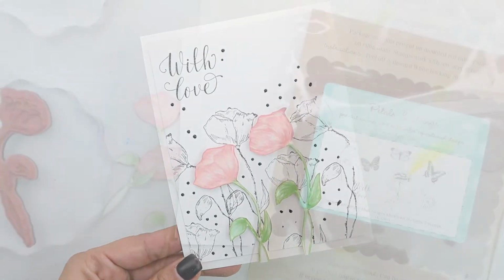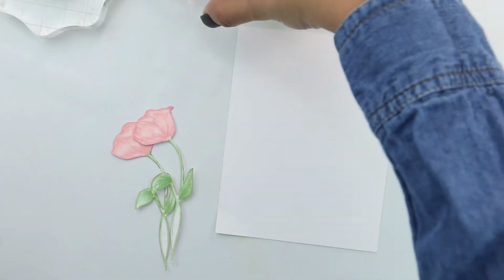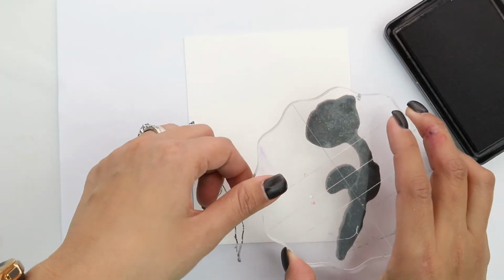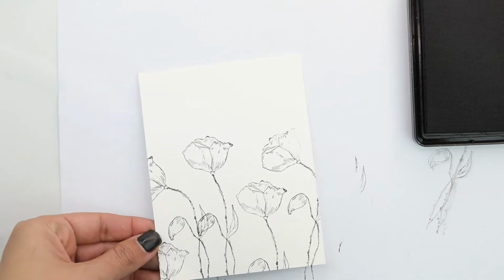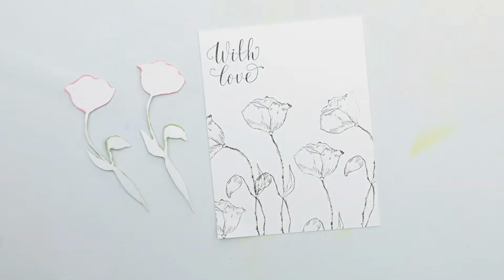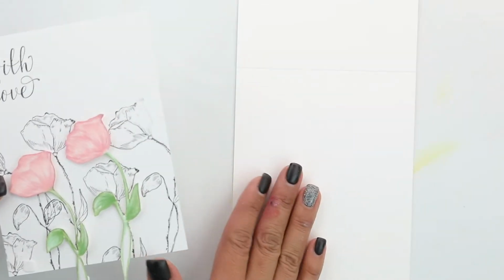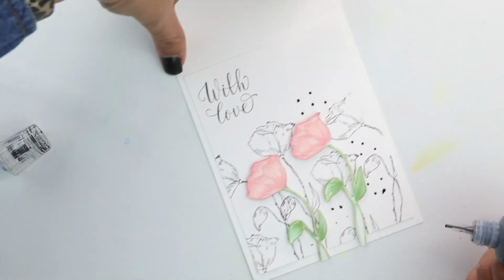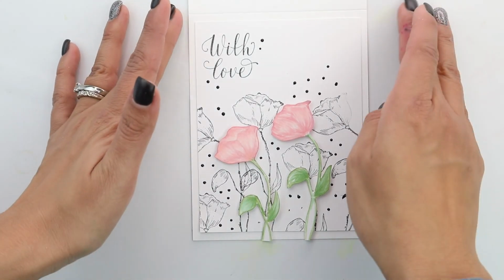Unity Quick Tip: Clean and Simple Repeat Stamping with a POP